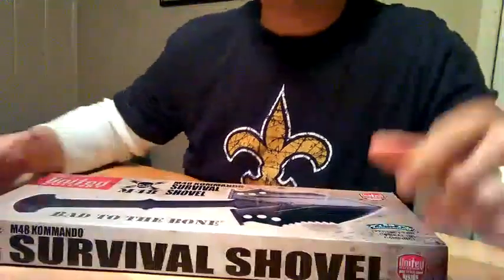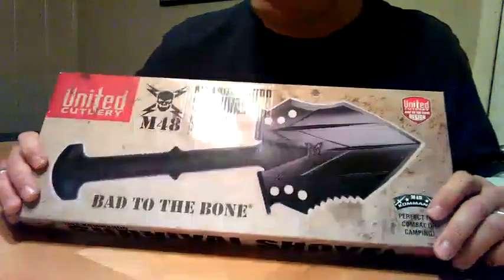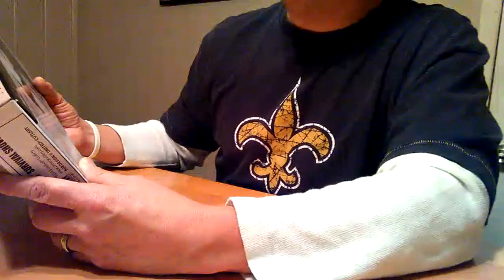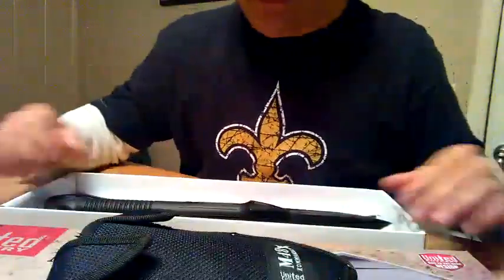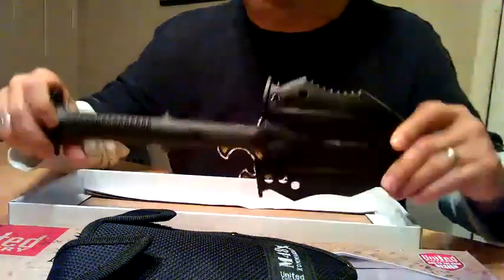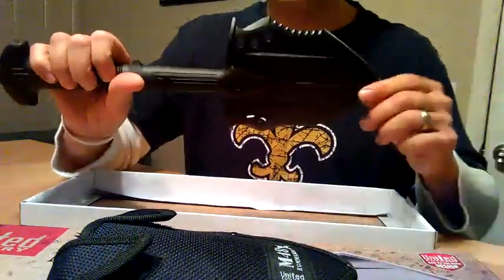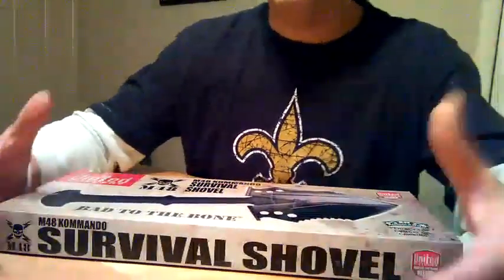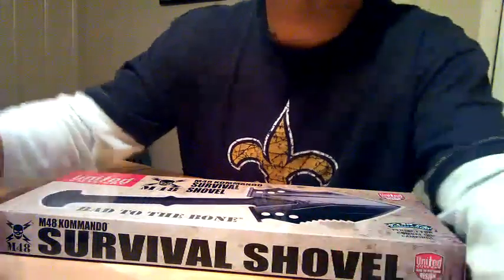Intro to the United Cutlery Kommando Survival Shovel Review.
United Cutlery Survival Shovel. This is a review of the Kommando Survival Shovel purchased on Amazon. Future videos will feature actual demos of all items.